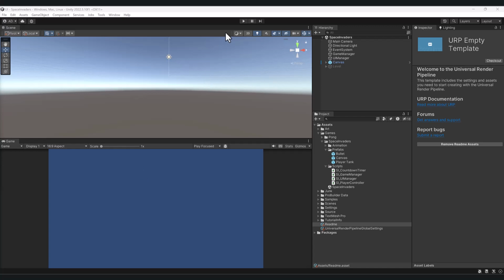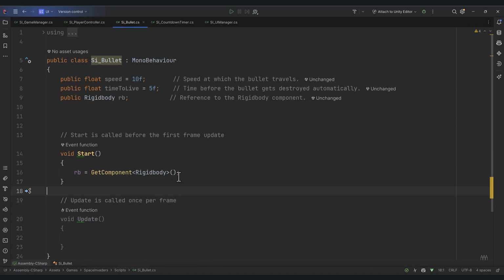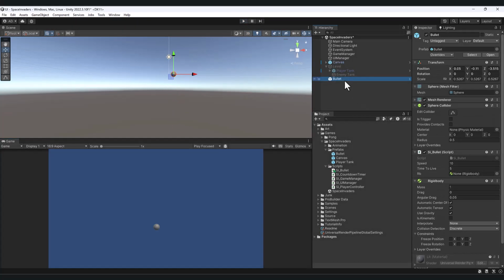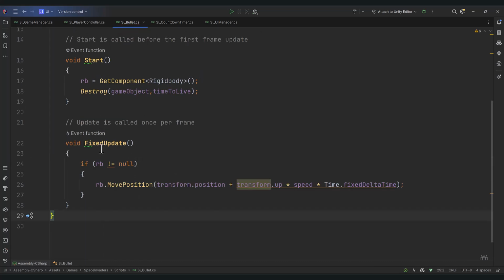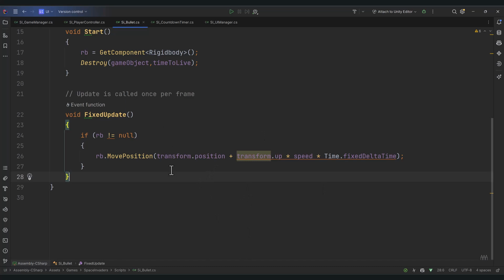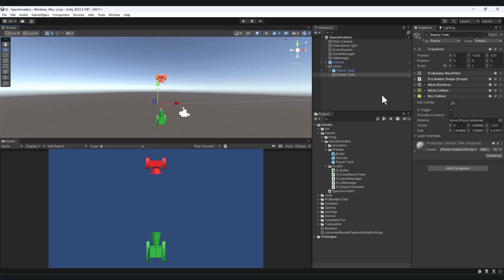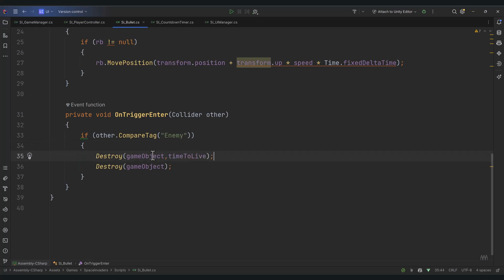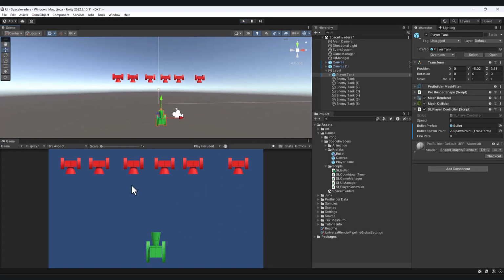09 SI Bullet Script